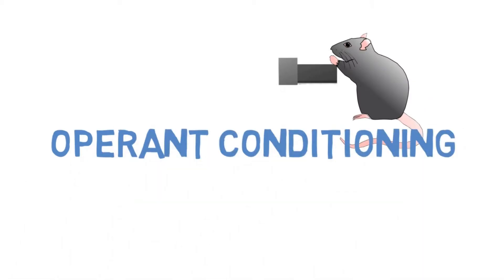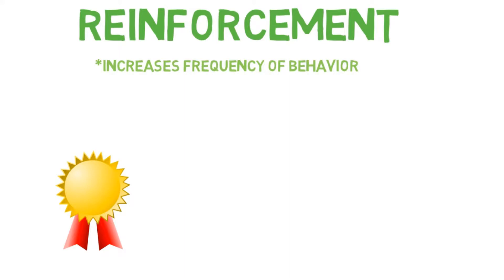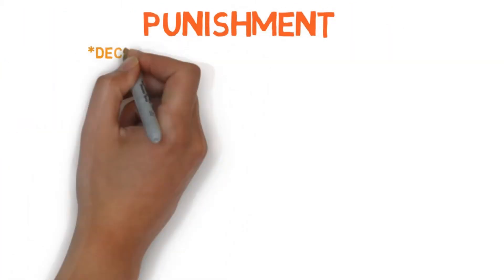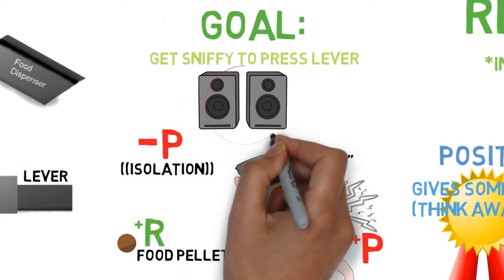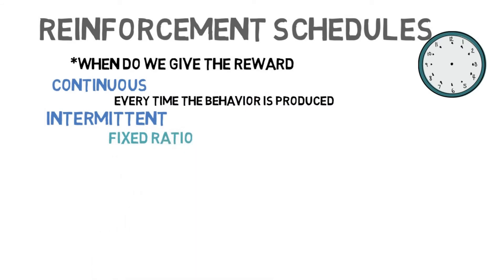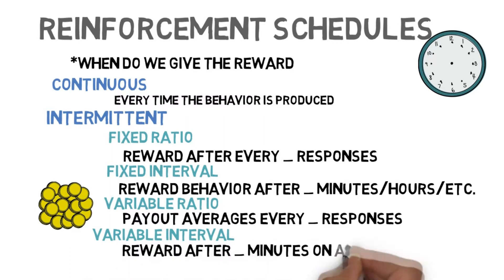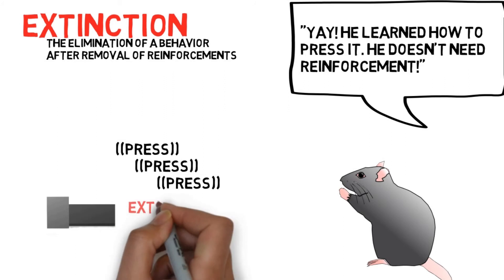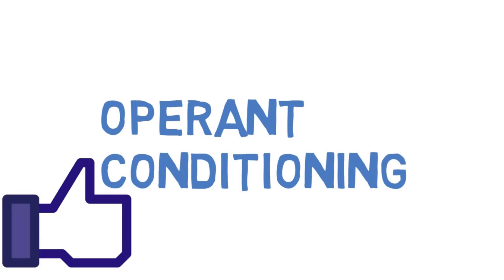How to Train a Mouse (or Human)- Operant Conditioning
Do you want to change someone or somethings behavior? This video should be your first stop!

In this video, I cover Operant Conditioning. I go over Punishment and Reinforcement as well as the different kinds. I also provide you with examples of the different types of Reinforcement schedules.

Next week, I will be taking a look at another form of behaviorism: Classical Conditioning.